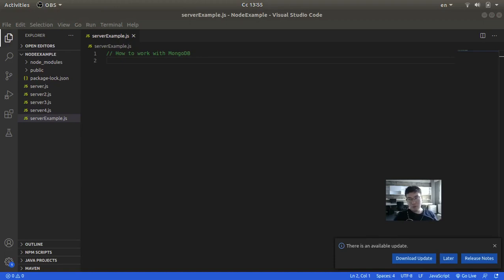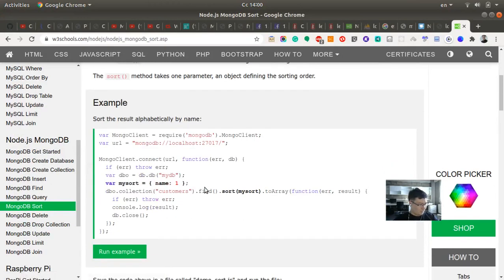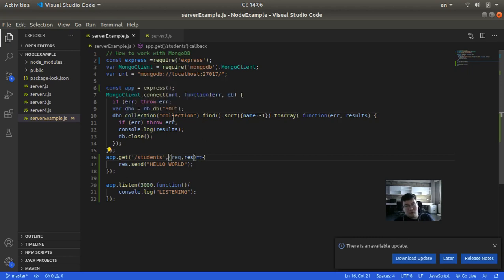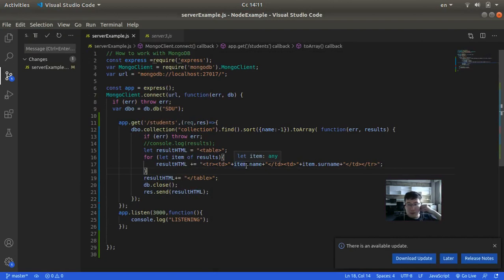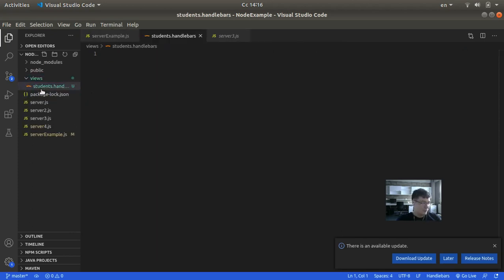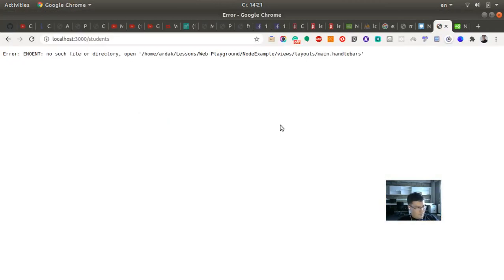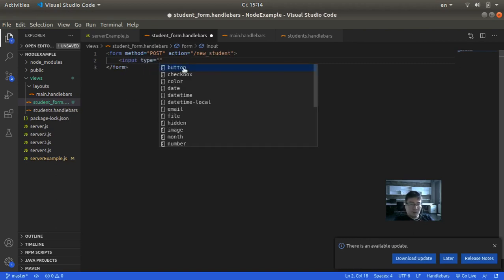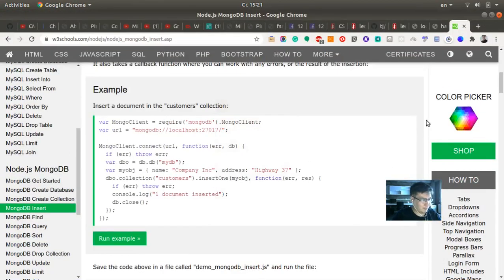Week 9-10. Part 2. Working with MongoDB. Templates Handlebars